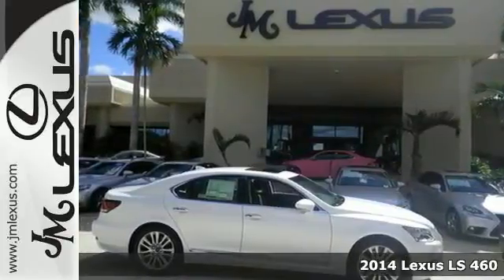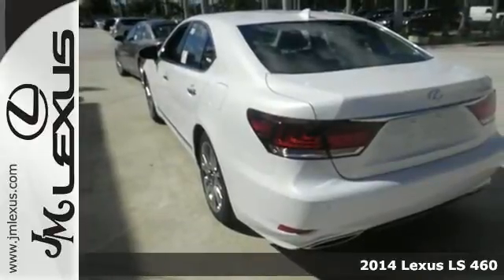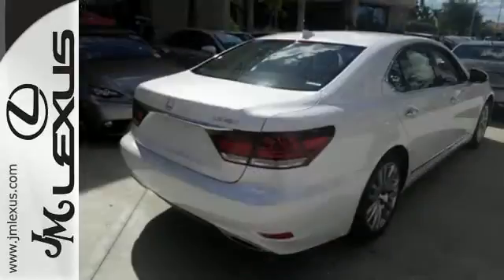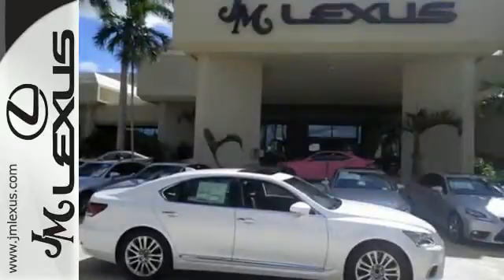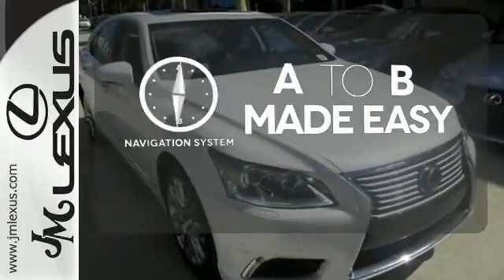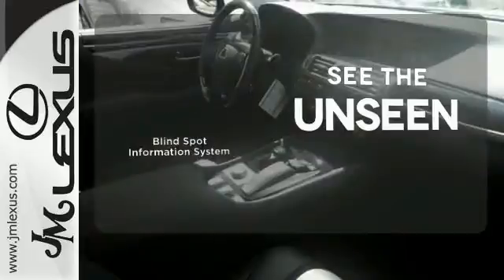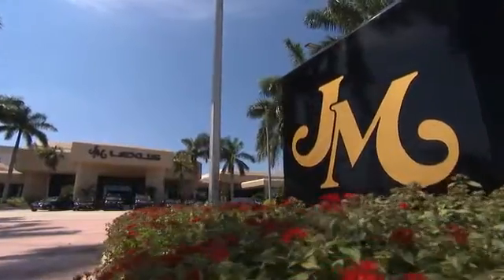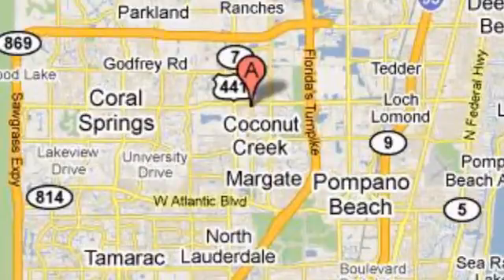New 2014 Lexus LS 460 Margate FL Ft-Lauderdale, FL #47125 - SOLD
Year: 2014
Make: Lexus
Model: LS 460
Trim: 4DR SDN
Engine: 4.6L V8
Transmission: Automatic 8-Speed
Color: Starfire Pearl
Interior: Black Leather Shimamoku Espresso
Stock #: 47125
VIN: JTHBL5EF8E5132894
You are currently viewing a new 2014 Lexus LS 460 with JM Lexus the #1 Volume Lexus Dealer since 1992! Thank you for your interest. We look forward to working with you. Stock #: 47125 Exterior: Starfire Pearl Interior: Black Leather Shimamoku Espresso Trim: 4DR SDN JM Lexus 5350 West Sample Rd Margate FL 33073

Address:
5350 W Sample Rd